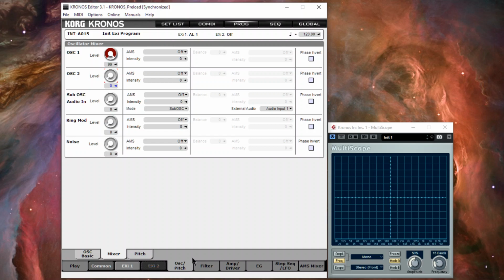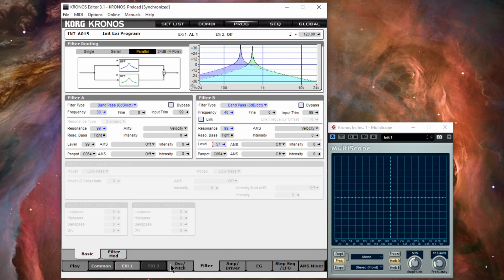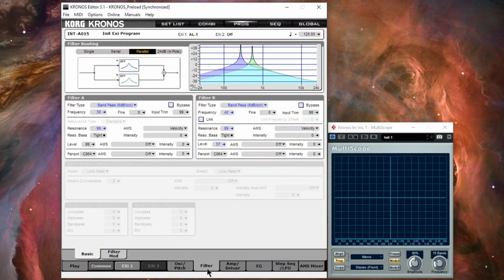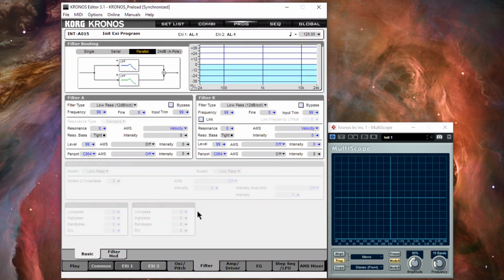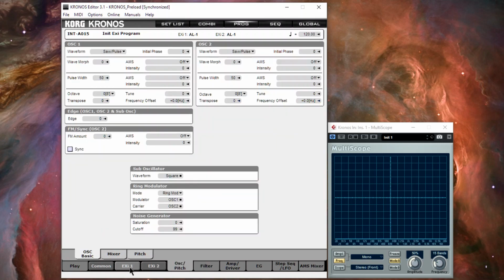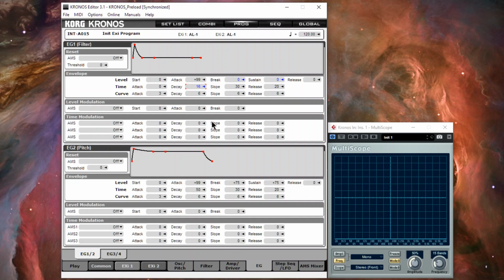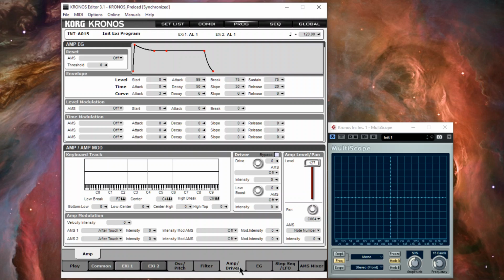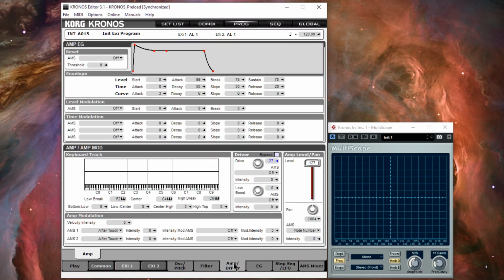Modal Sound Design